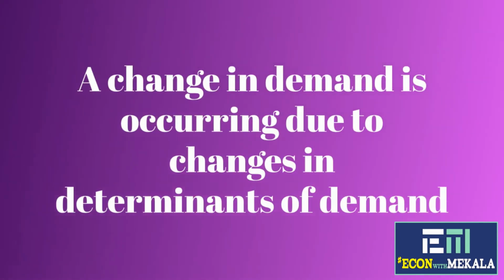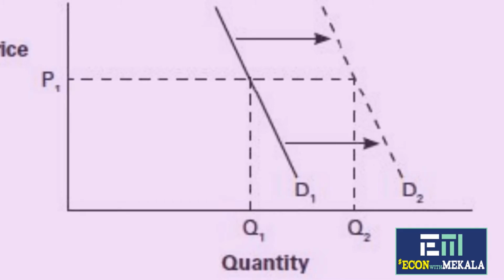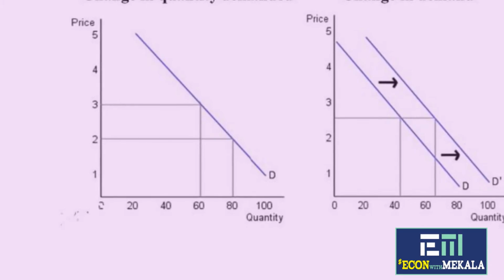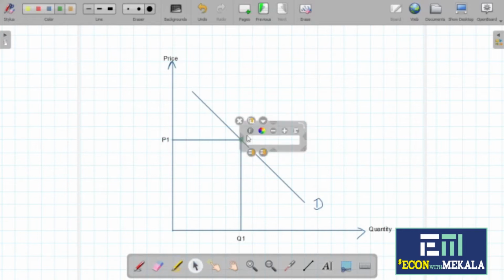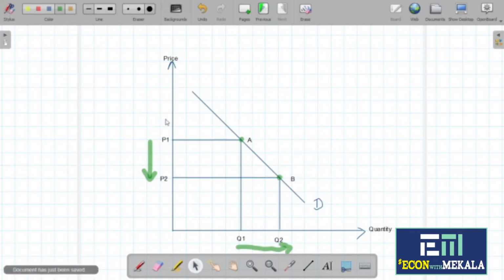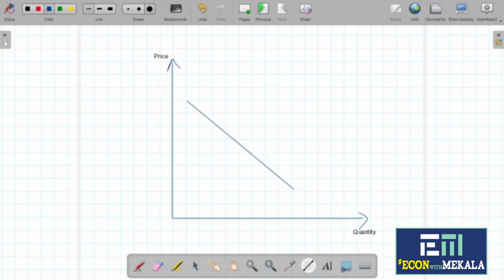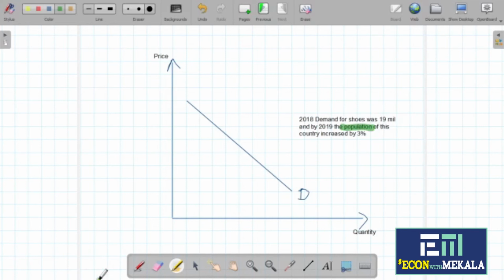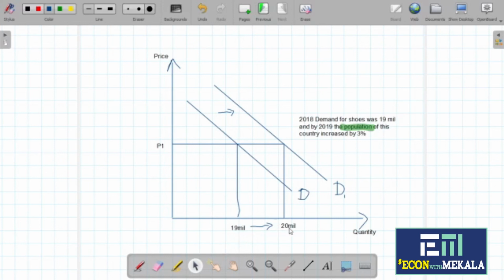Change in Demand and Change in Quantity Demanded | Demand & Supply Theory | Microeconomics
This video explains the difference between the change in demand and change in quantity demanded.
A change in demand is occurring due to changes in determinants of demand but a change in quantity demanded is occurring when there is a change in price.
Change in demand is when the whole demand curve shifts and a change in quantity demanded is movement along the demand curve due to a change in price. Price Doesn't shift the curve.

Please do not forget to post your comments :)